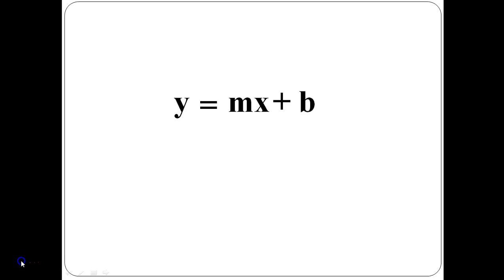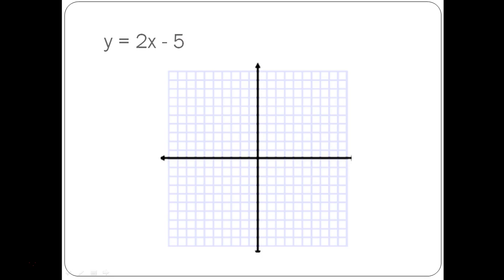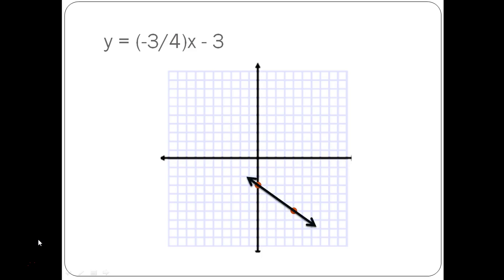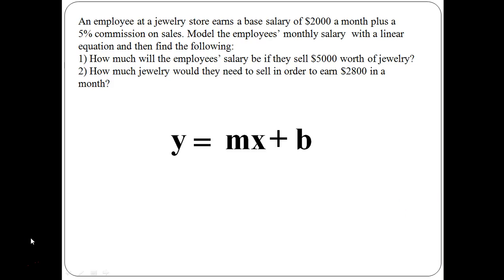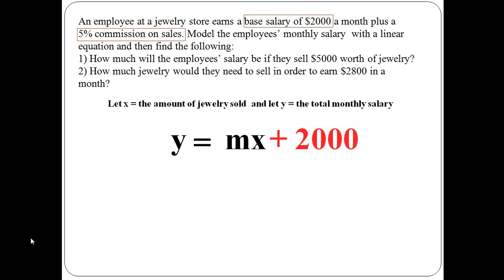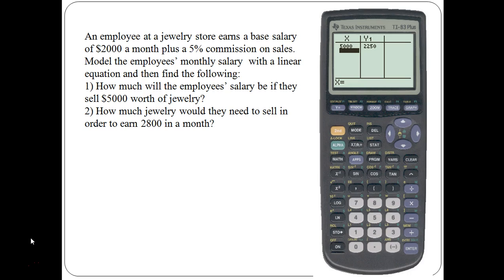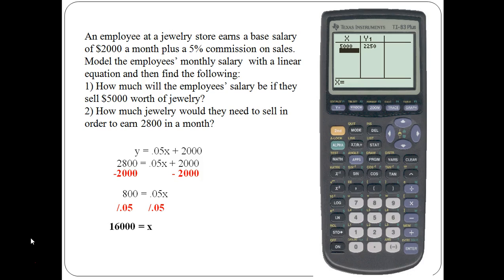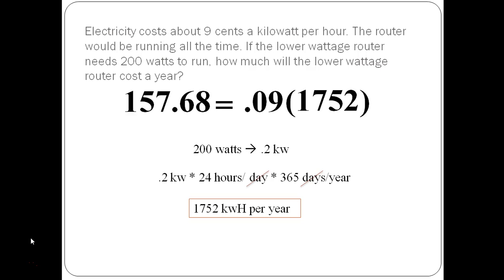Linear Modeling (11 mins)